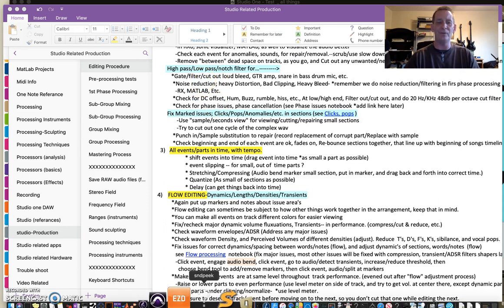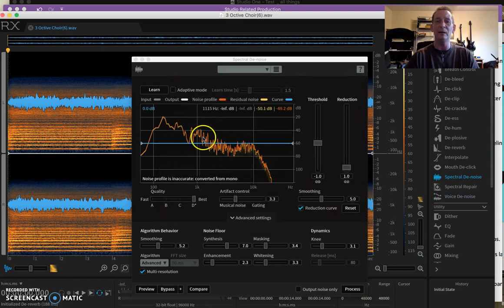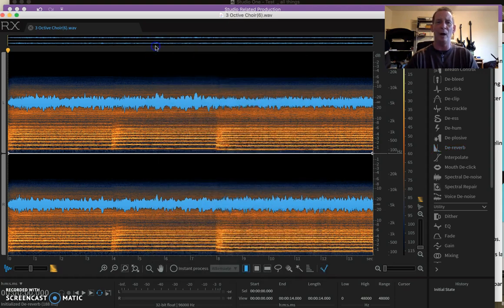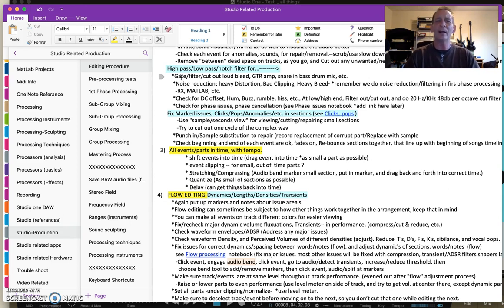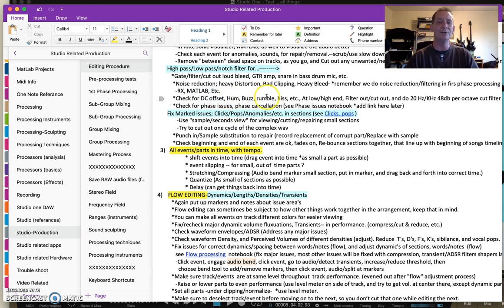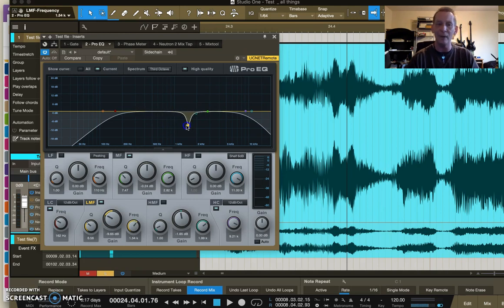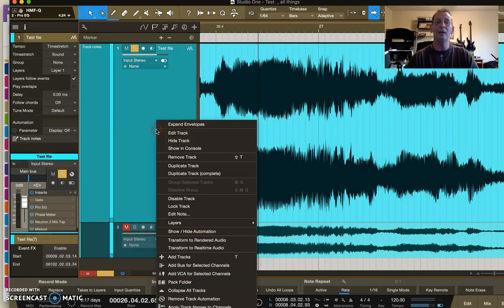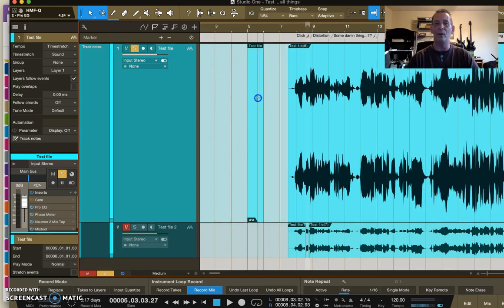Master Series 18; Editing Phase 5; Filtering the Audio